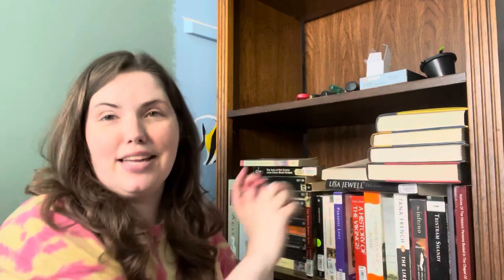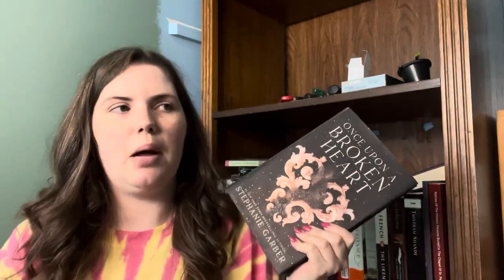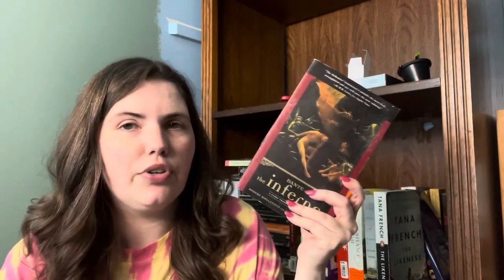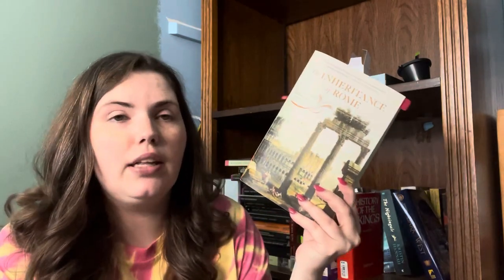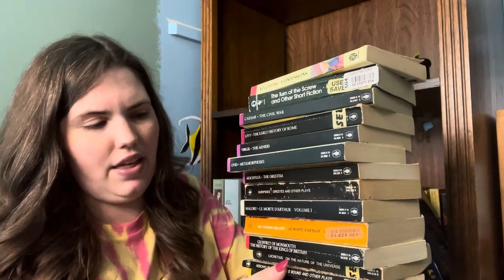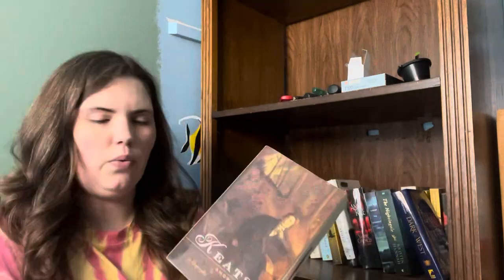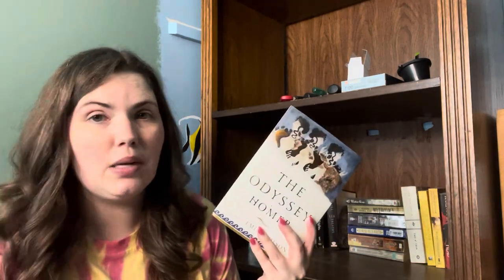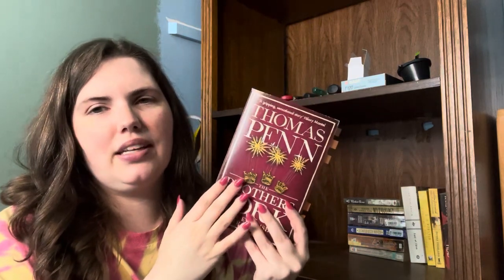reorganizing my bookshelf | continuing my unhaul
today we're unhauling more books and doing a bookshelf tour!

booktube, booktuber, book recommendations, unhaul